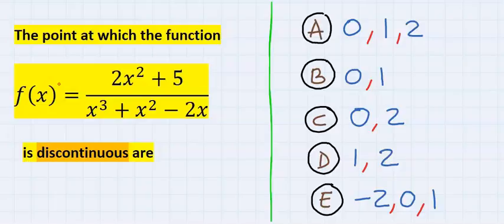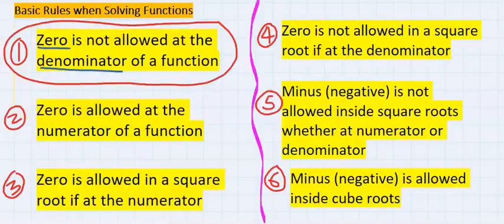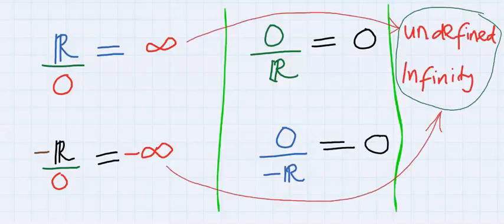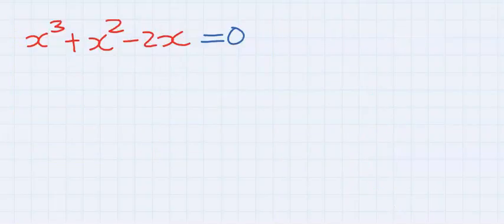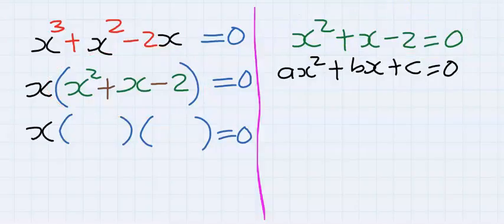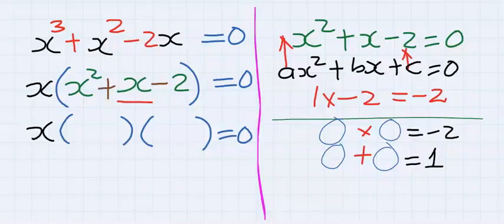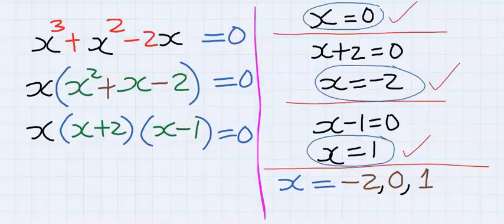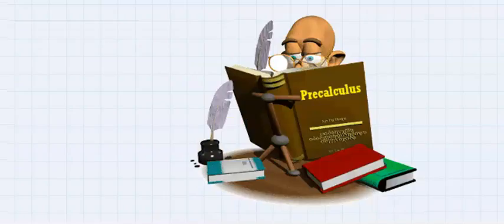CUBIC DISCONTINUITY FUNCTION IN PRECALCULUS